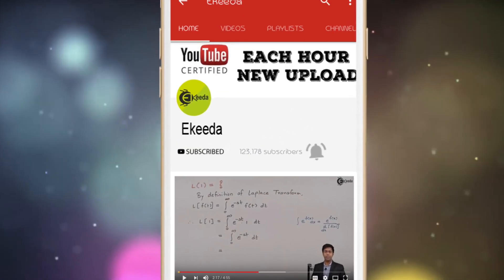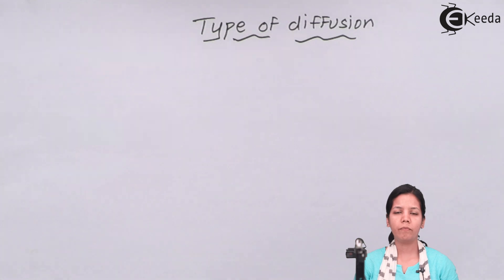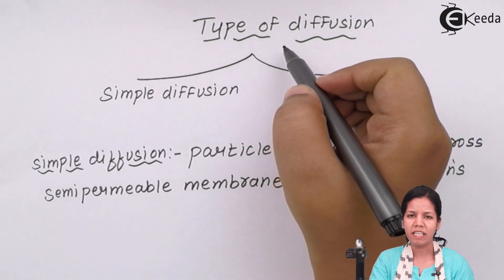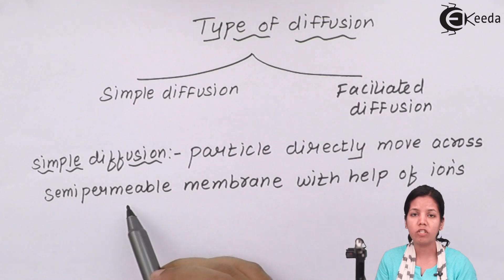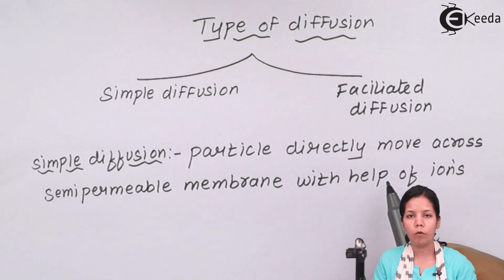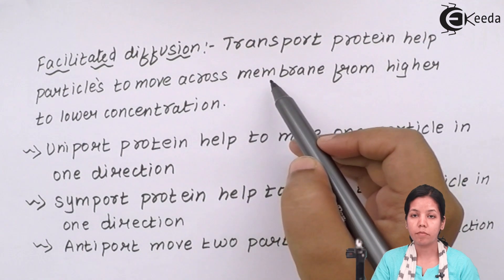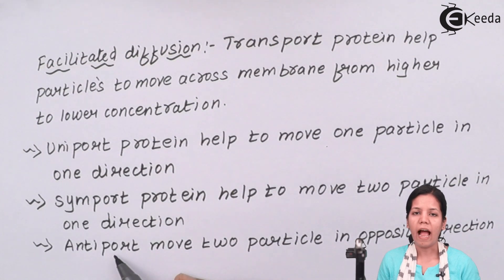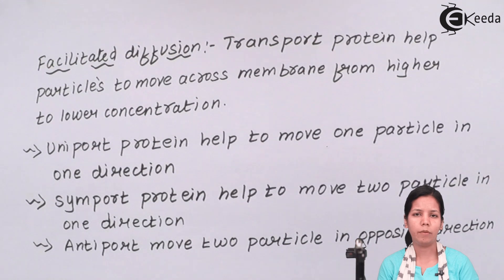Types of Diffusion in Plants - Plant Water Relation and Mineral Nutrition - Biology Class 11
Video Lecture on Types of Diffusion in Plants from Plant Water Relation and Mineral Nutrition chapter of Class 11 Biology for HSC, CBSE & NEET.

Happy Learning : )